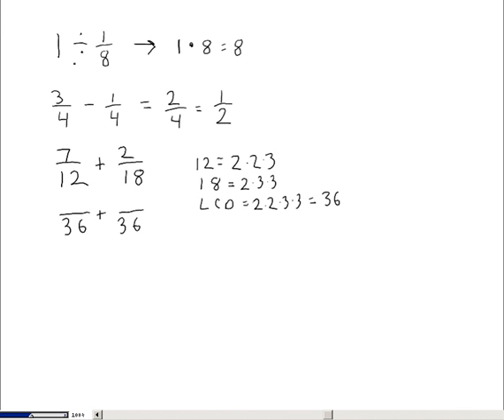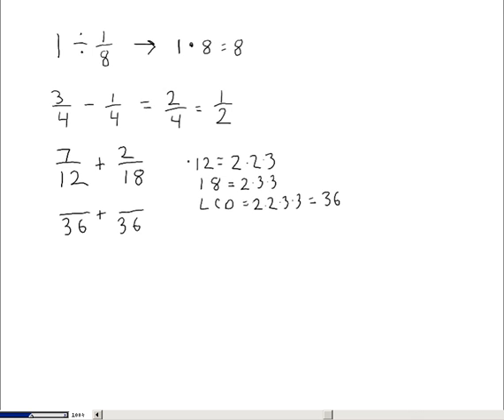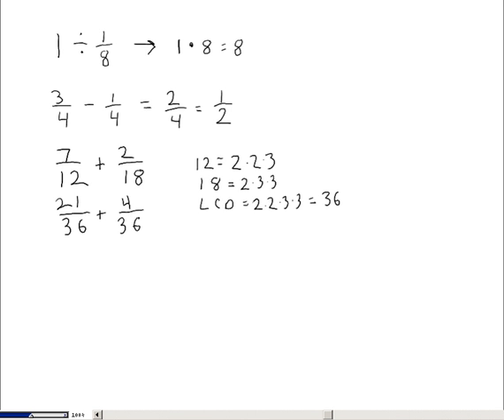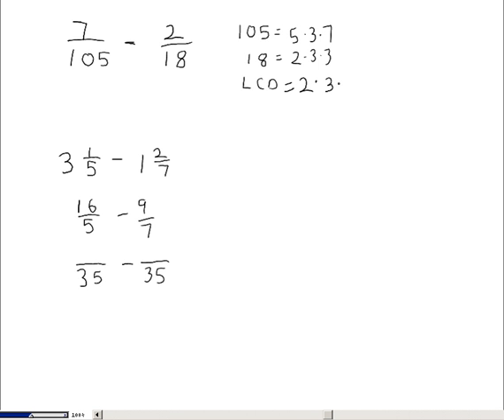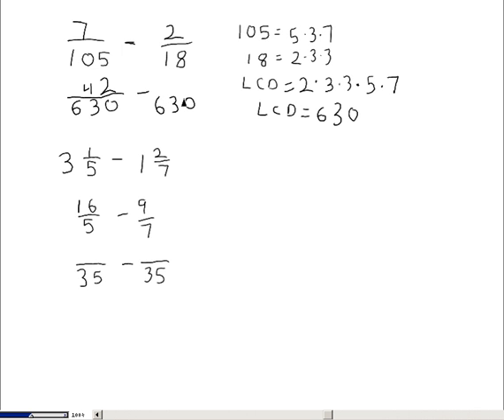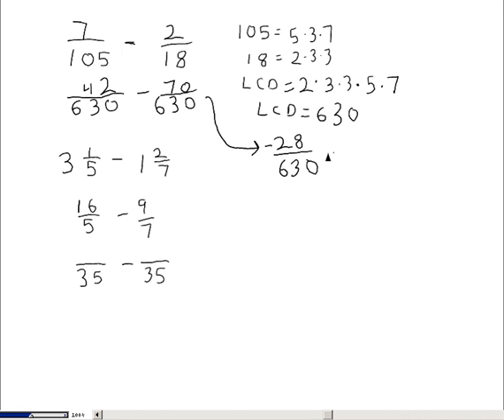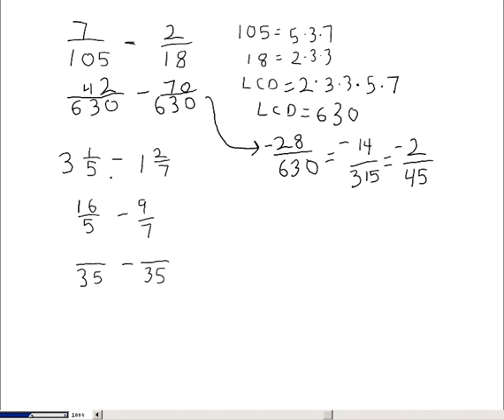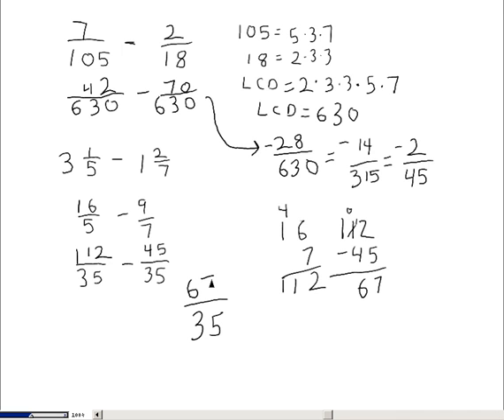Multiplying, dividing, adding and subtracting fractions Part 3